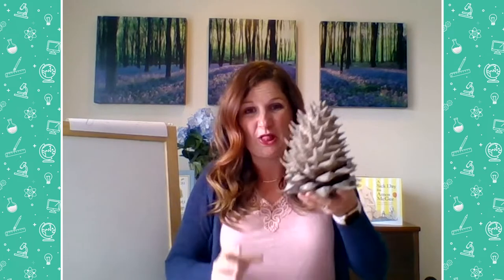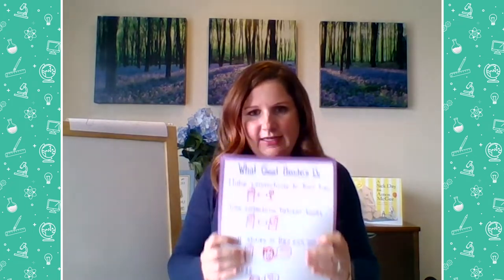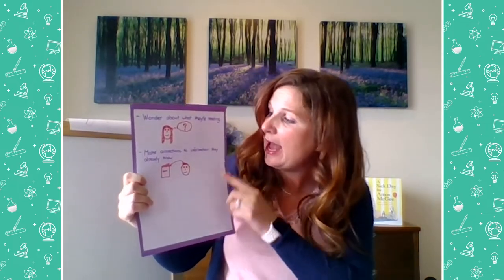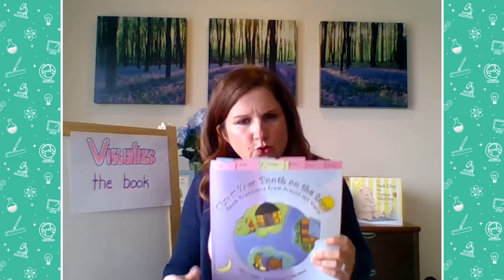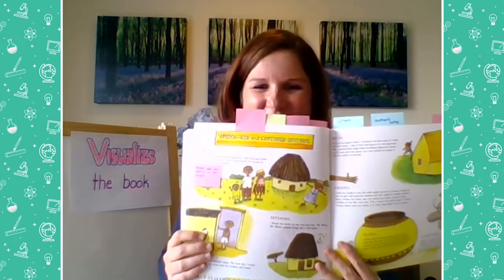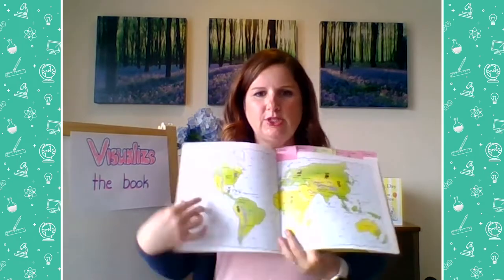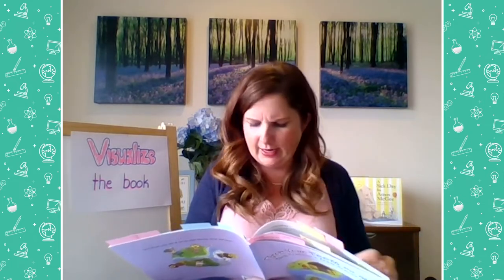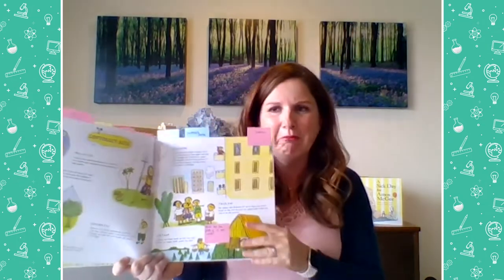ELA, 1st Grade, May 27, Unit 8, Lesson 1, Text Features